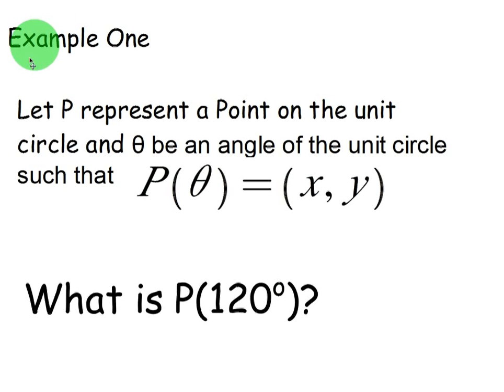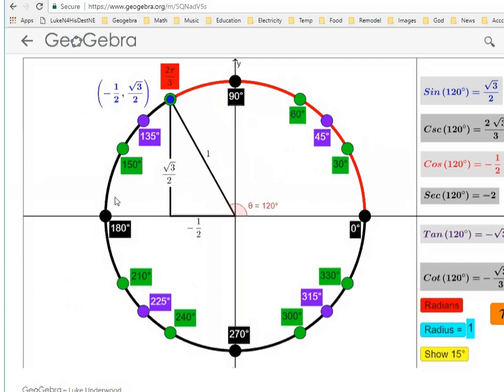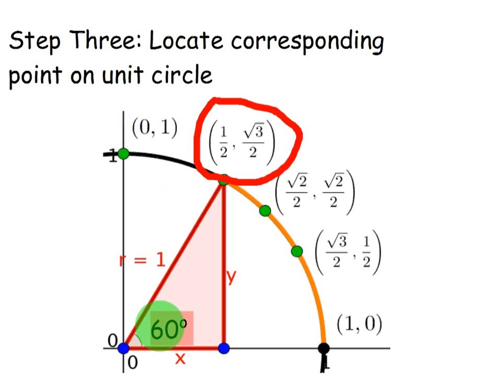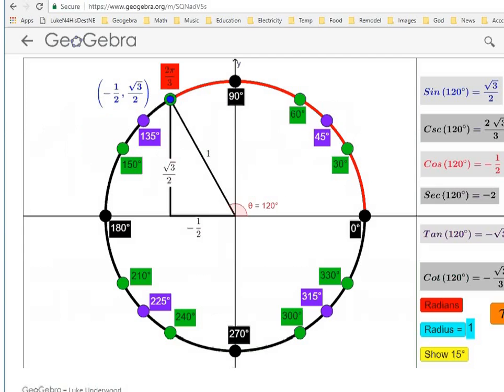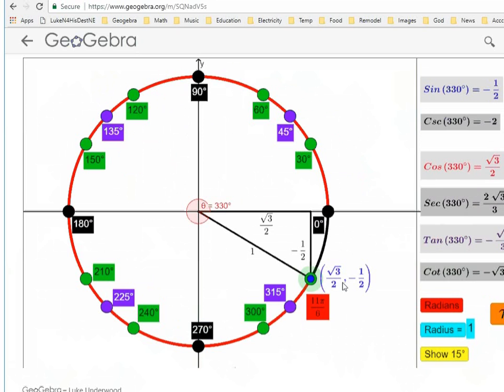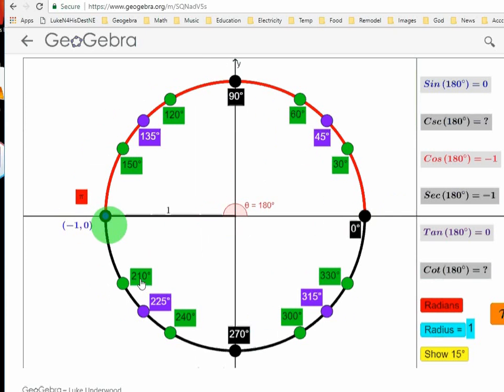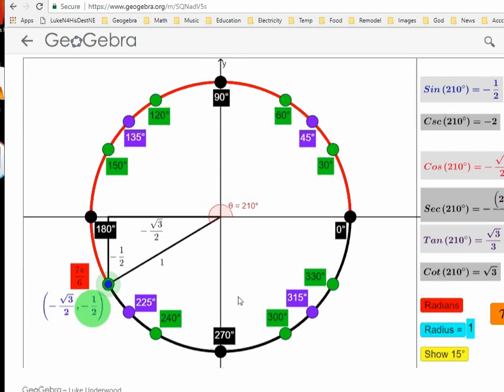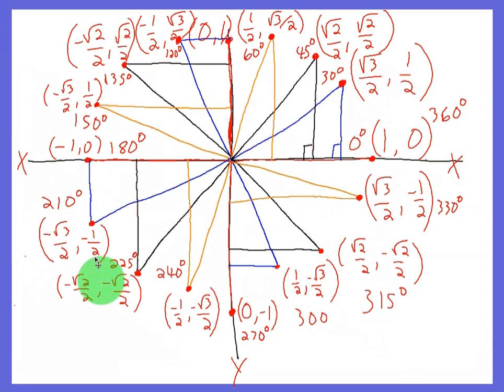How to Quickly Find a Point on the Unit Circle